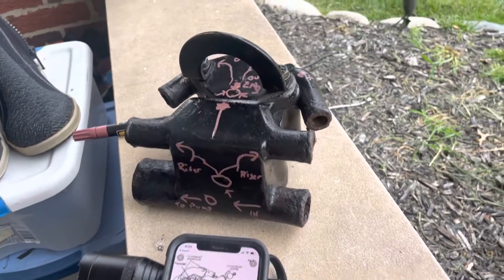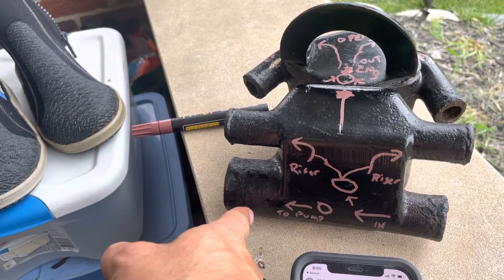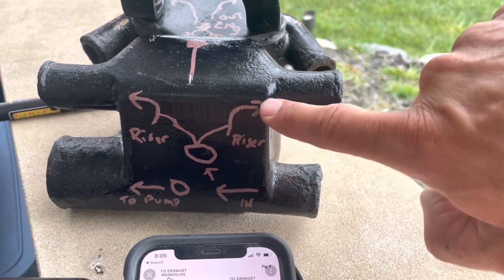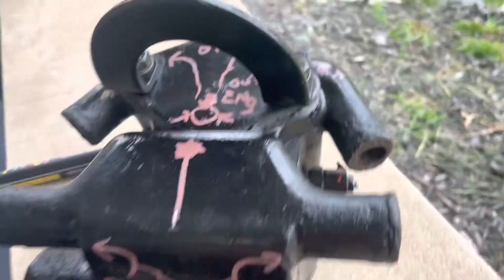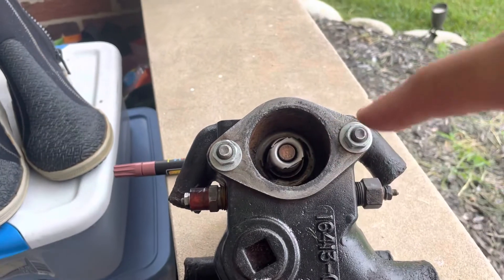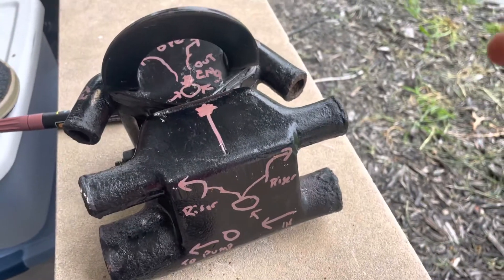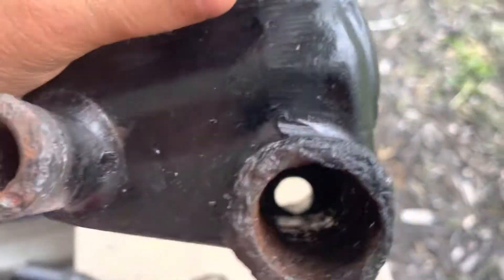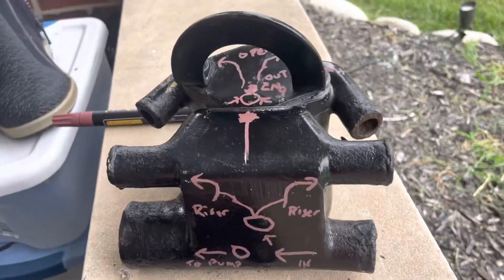Mercruiser thermostat housing water flow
Describes the operation of a mercruiser water flow on fresh (raw) water systems

It flows from the impeller to the housing
At the housing it goes to the water or recirculating pump as well as to the risers
There is less flow until the thermostat opens . Water cannot circulate through the block until the thermostat opens. So the incoming water is blown out to the risers. While the water are the recirc pump / block is blocked (dead headed) so which why the pump pressure blows out to the risers.

Once the tstat is opened the hot water in the block then circulated through the thermostat back through the water pump then into the block , there is more flow from impeller to the water pump since the tstat is open and water flows to cool the exhaust

Tstat closed - no flow through block, but flow to risers
Tstat open - flow through block and exhaust

Tstat is always full open 20 f higher than rated . So mine is a 140 , other options are 160

Do not remove the check balls to the risers (not shown) otherwise you may starve the engine of water (think of flow like turning on water faucets in your house with limited water pressure)